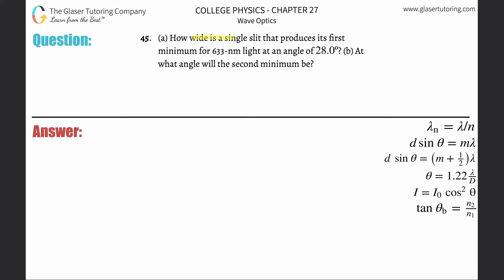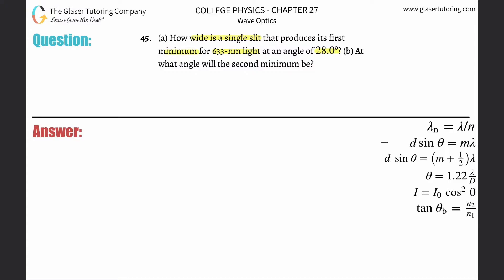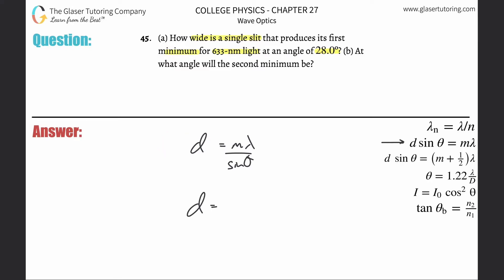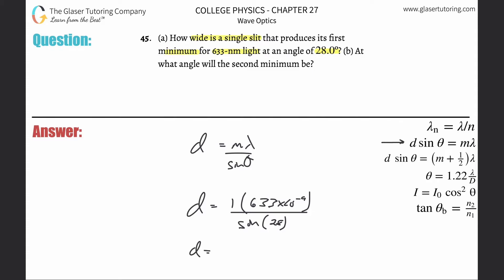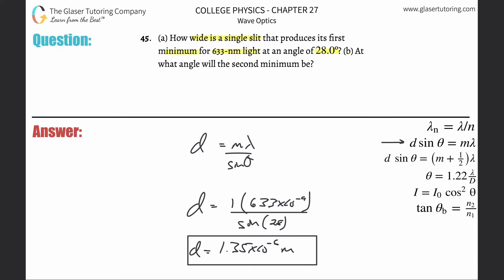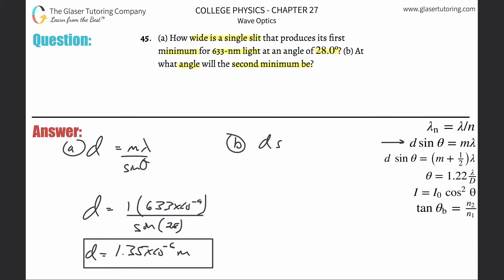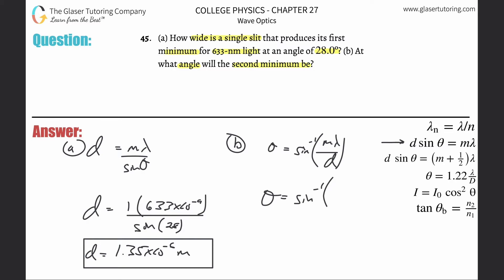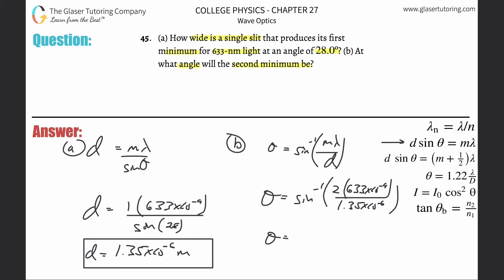27.45 | How wide is a single slit that produces its first minimum for 633-nm light at an angle of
(a) How wide is a single slit that produces its first minimum for 633-nm light at an angle of 28.0º? (b) At what angle will the second minimum be?